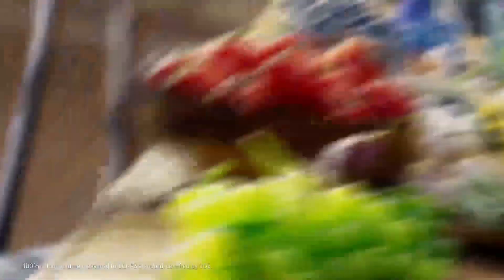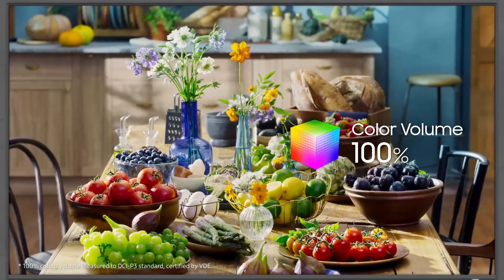What is QLED?